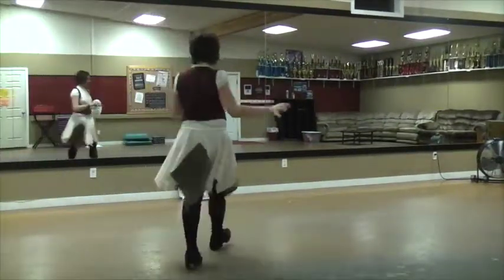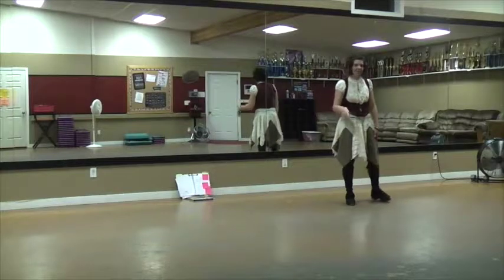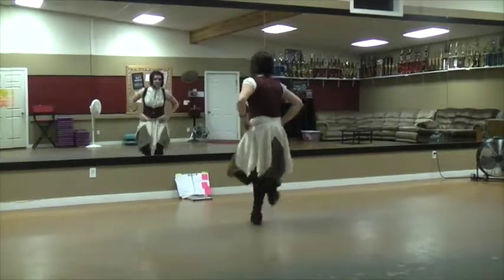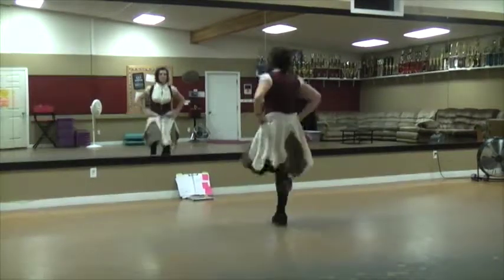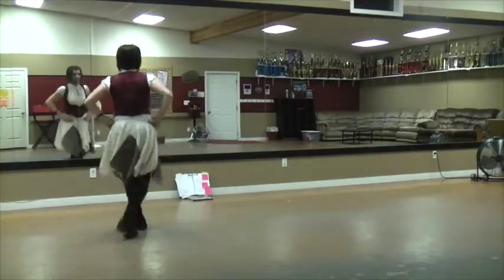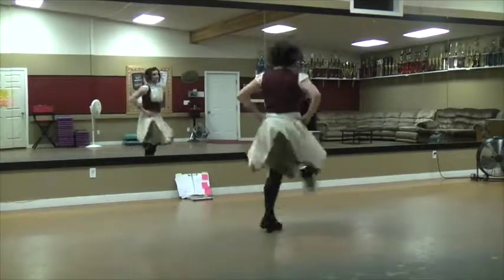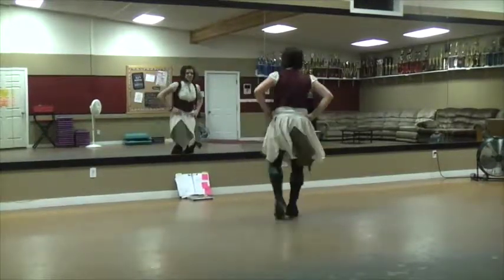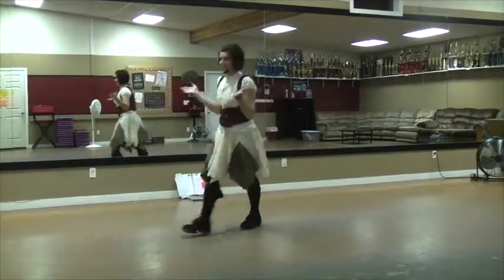BB Afro Circus whole dance